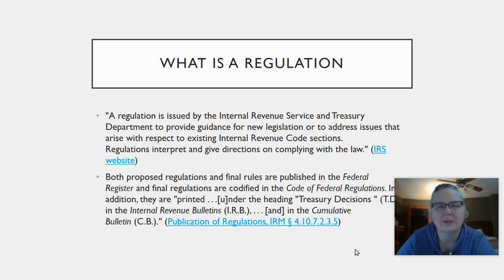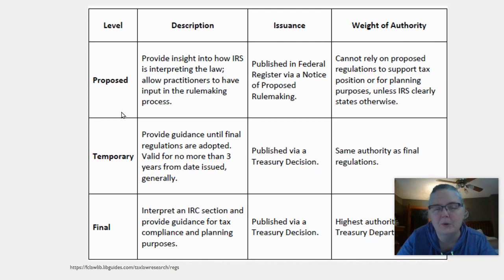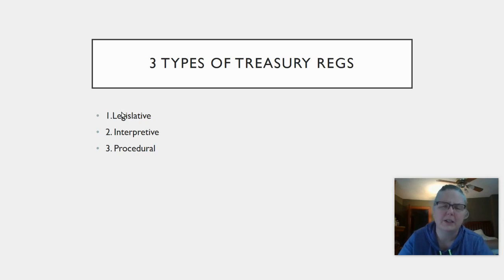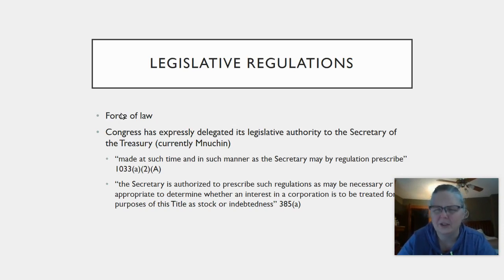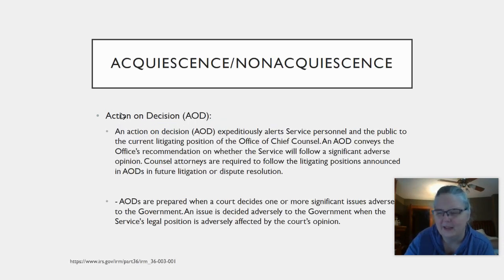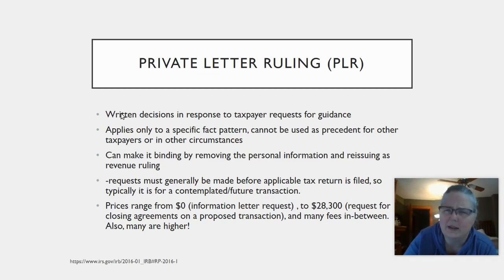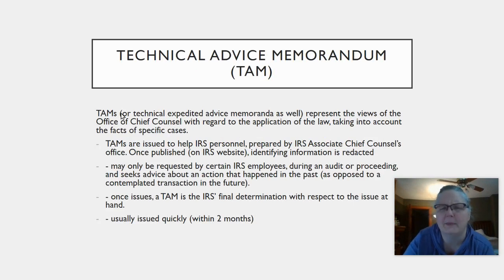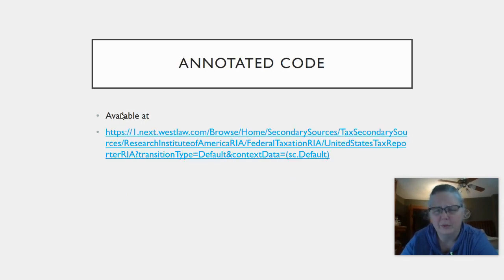Tax Resources (Regs, etc)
In this video, I discuss the guidance that is available in interpreting the tax law from the Treasury and the IRS.